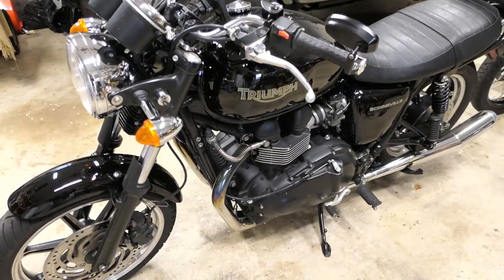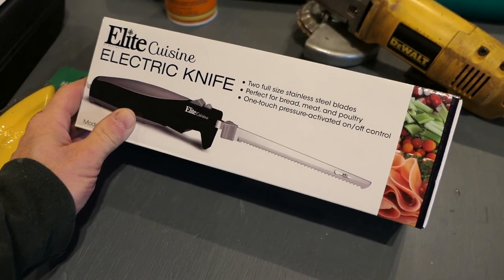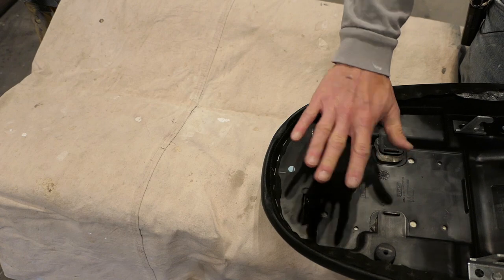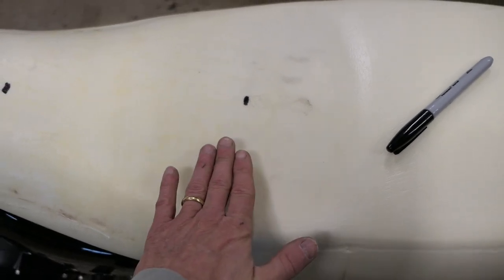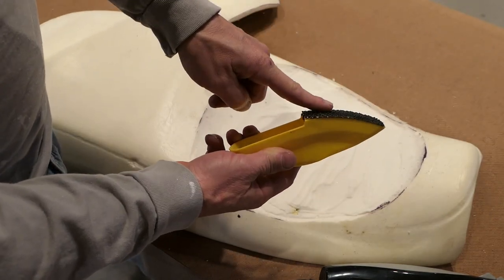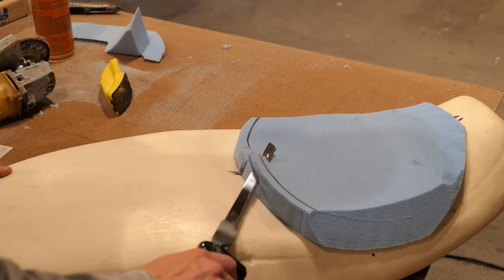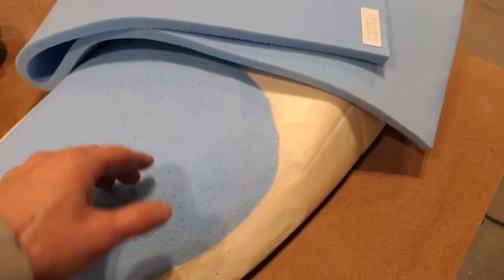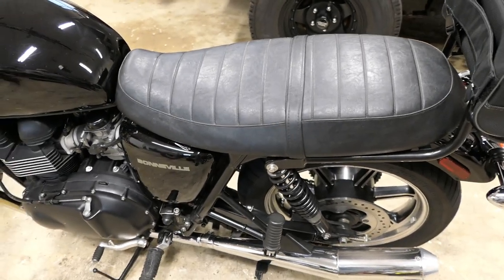Add A Seat Foam Insert For Your Triumph Bonneville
The factory Triumph Bonneville seat is like sitting on a rock!  I finally took some time to modify the seat for much better comfort.  There is a molded seat pan which makes complete replacement of the foam difficult, but you can easily cut out and replace a section with softer foam where you sit.  This inexpensive mod makes a big difference.  I re-used the seat cover.  In this video I'll take you through all of the steps and show you the end result.

To purchase:

(Carving knife)
(Spray adhesive)
(Air staple gun)

(sanding discs)